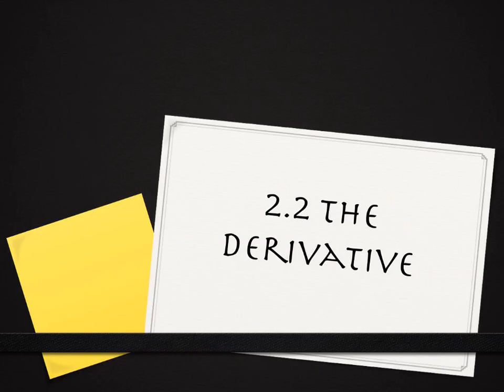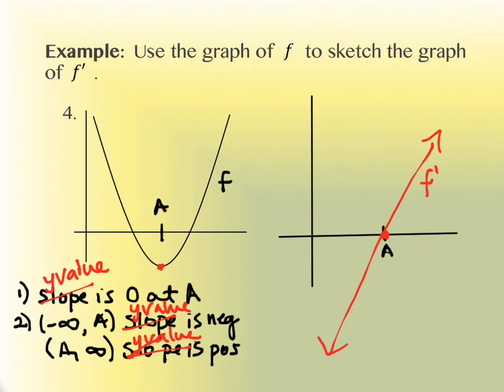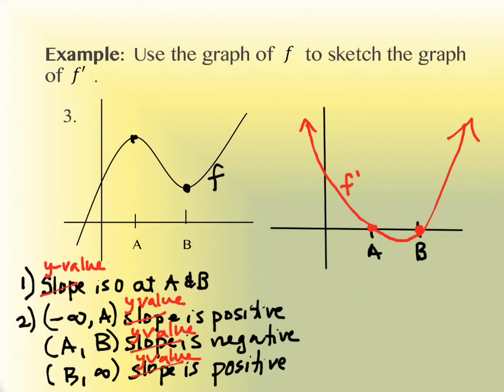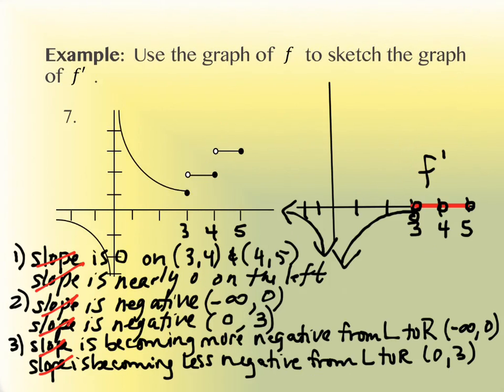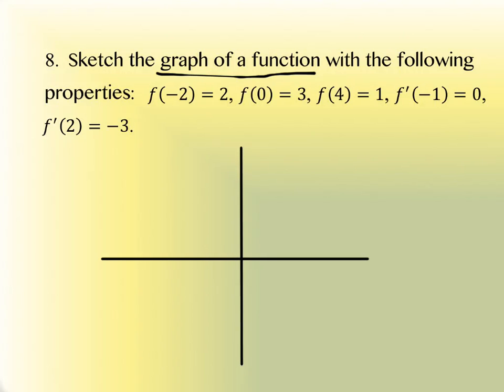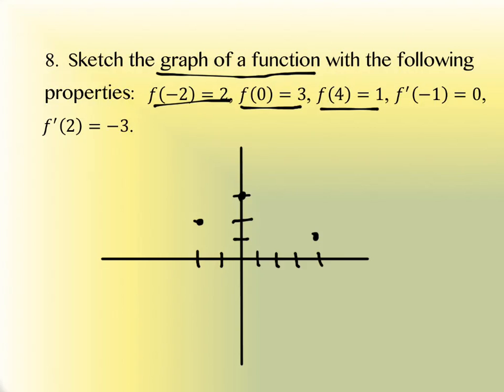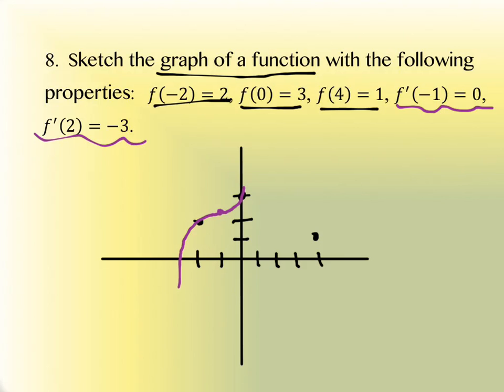2.2 The Derivative (part 2)